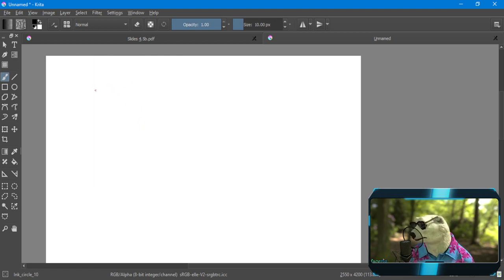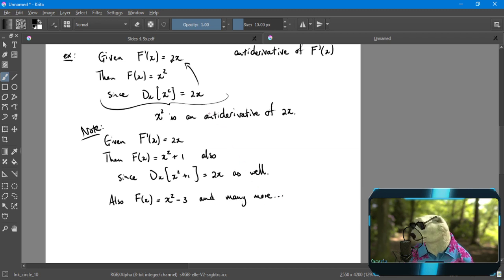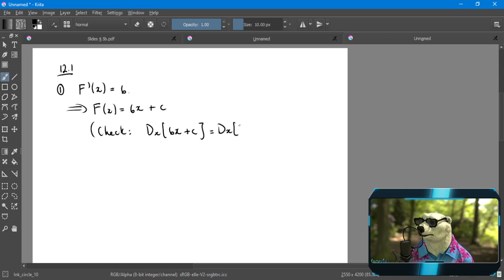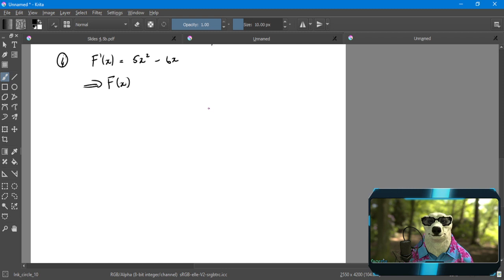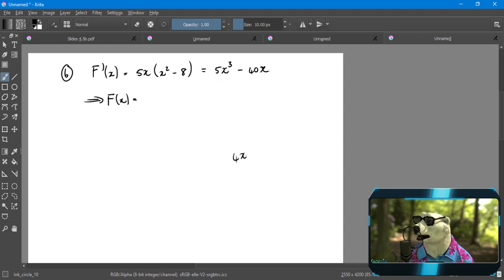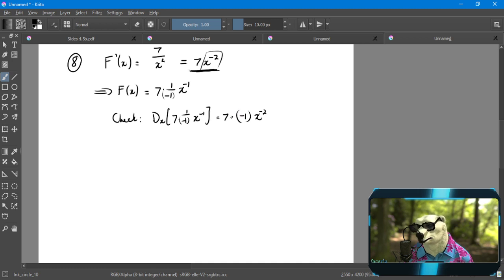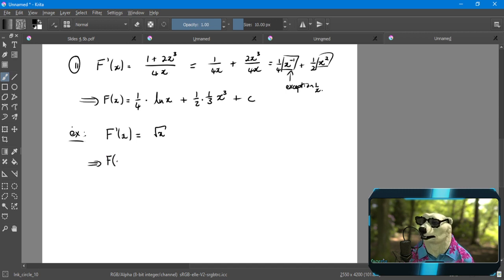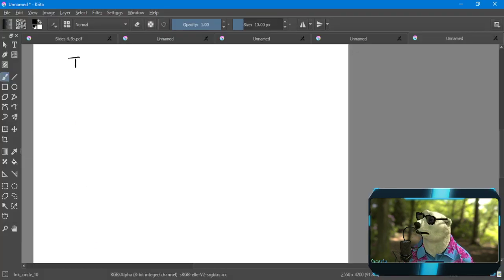Livestream - Antiderivatives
In this video we discuss calculus topics for students in the life sciences.